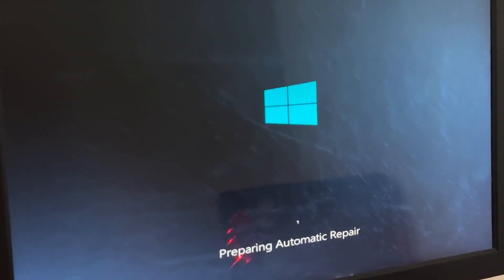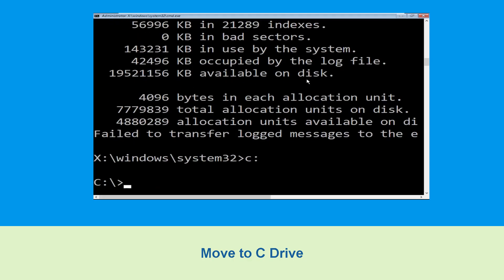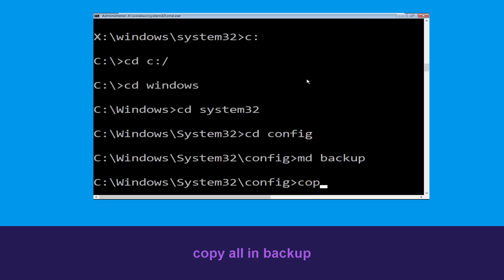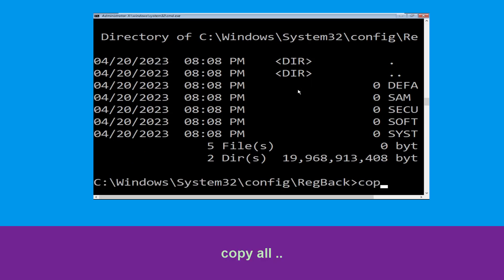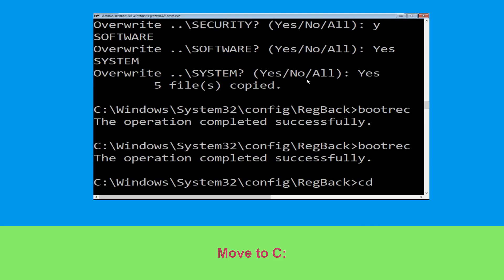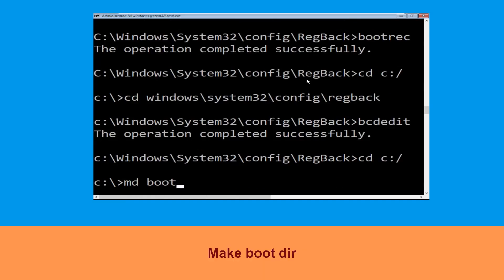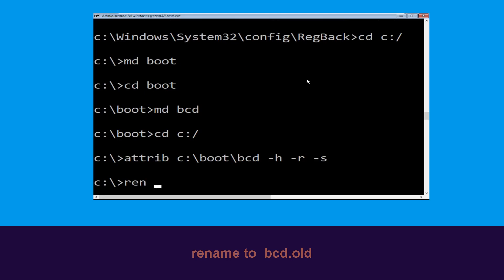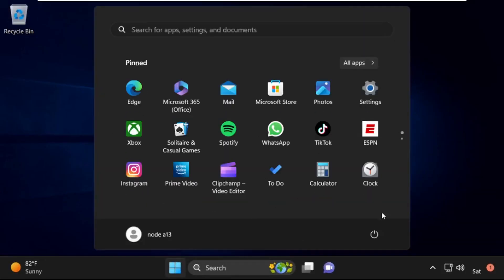HP Laptop - CALL_HAS_NOT_RETURNED_WATCHDOG_TIMEOUT_LIVEDUMP 0x000001A3 Blue Screen Error Fix Window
CALL_HAS_NOT_RETURNED_WATCHDOG_TIMEOUT_LIVEDUMP 0x000001A3 Blue Screen Error Fix Windows 10

• IRQL_NOT_LESS_OR_EQUAL Error
• BAD_POOL_CALLER Error

00:00 Intro CALL_HAS_NOT_RETURNED_WATCHDOG_TIMEOUT_LIVEDUMP 0x000001A3 Blue Screen Error Fix Windows 10
00:10 Step 1 Automatic Repair Screen00:15 Step 2 Advaced Options00:25 Step 3 Troubleshoot Menu00:35 Step 4 Command Prompt00:45 Step 5 Follow CommandsCALL_HAS_NOT_RETURNED_WATCHDOG_TIMEOUT_LIVEDUMP 0x000001A3 Blue Screen Error Fix Windows 10